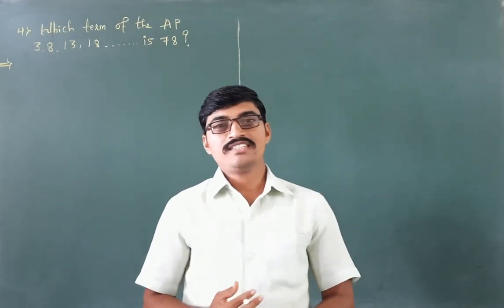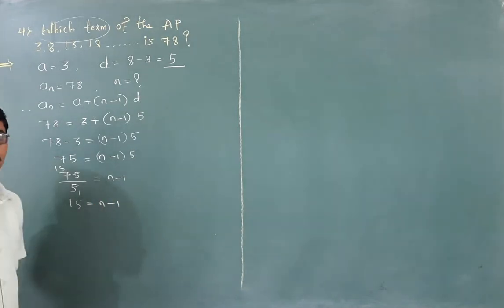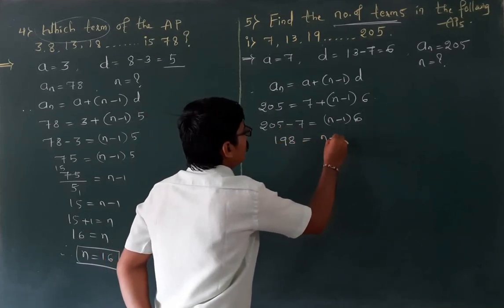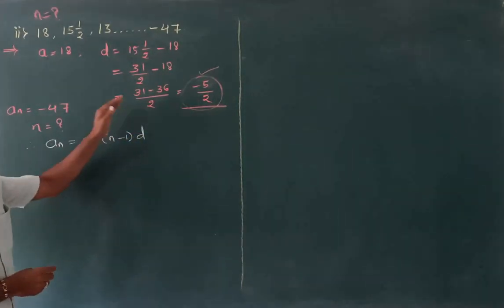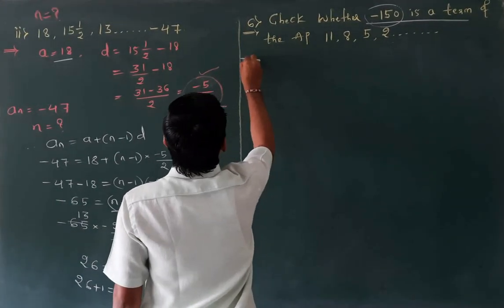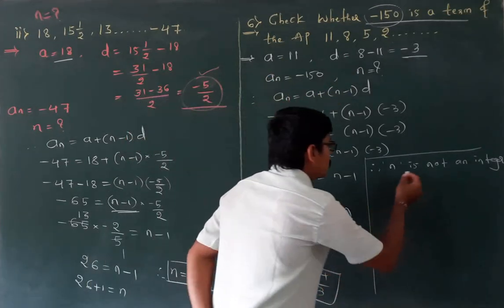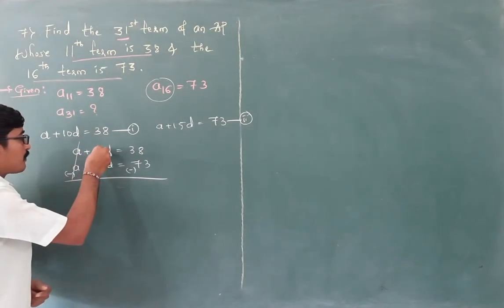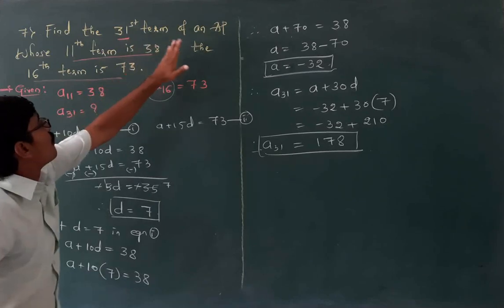Arithmetic progression Exercise 1.2